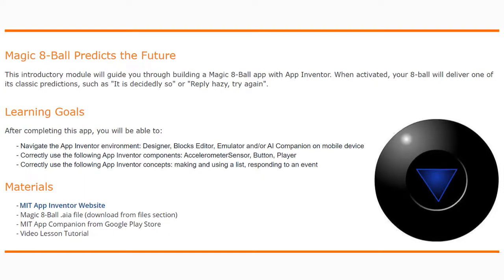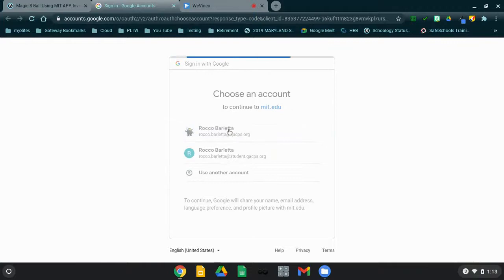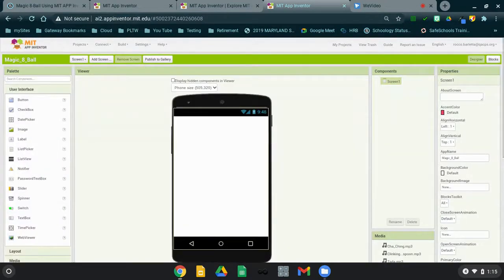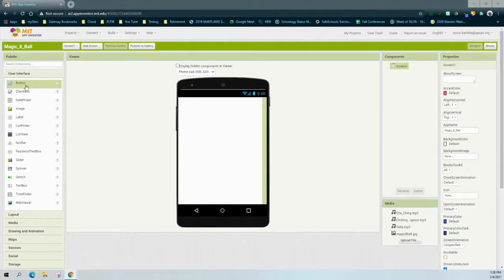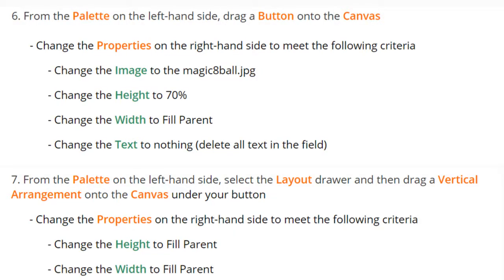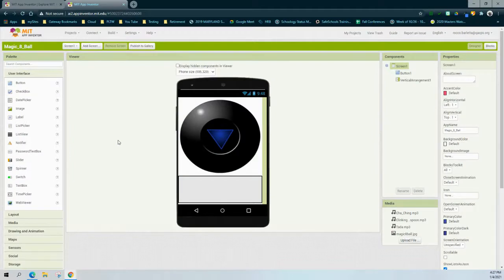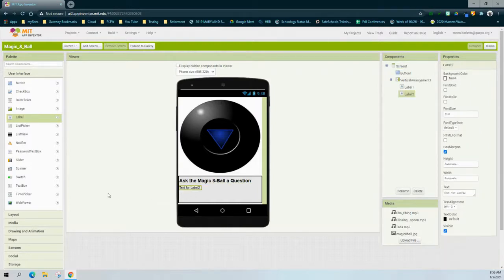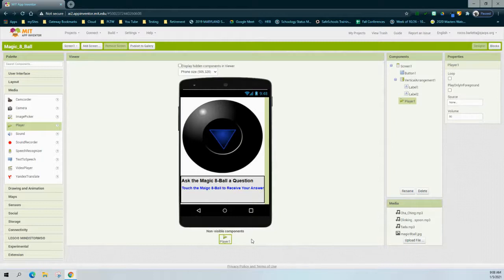Magic 8 Ball (User Interface)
Basic Level App
- Learn how to create the User Interface for your Magic 8-Ball App